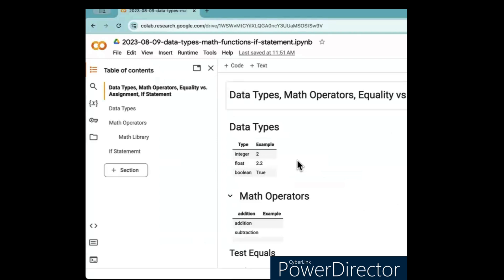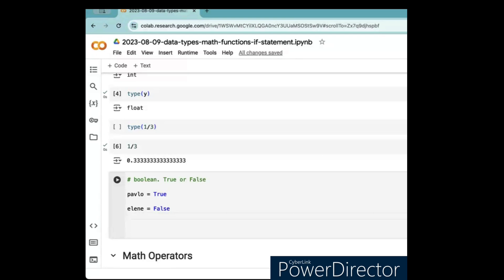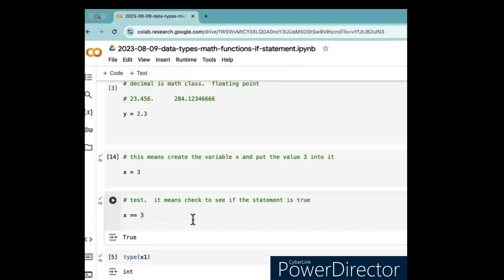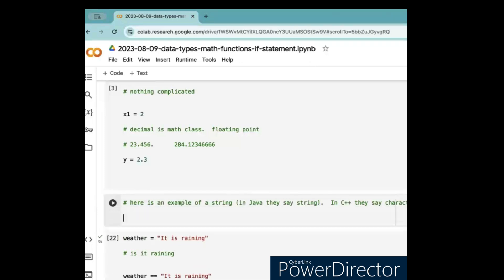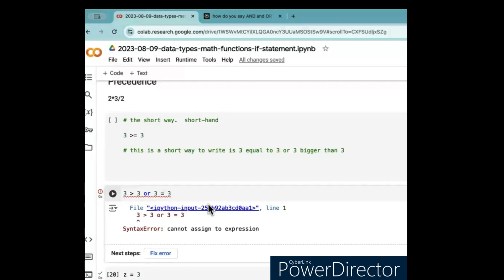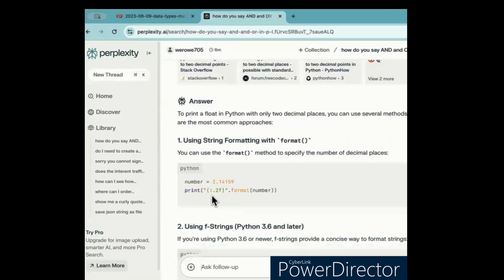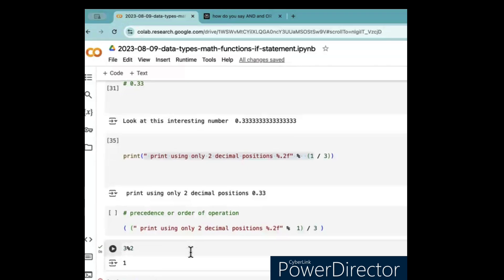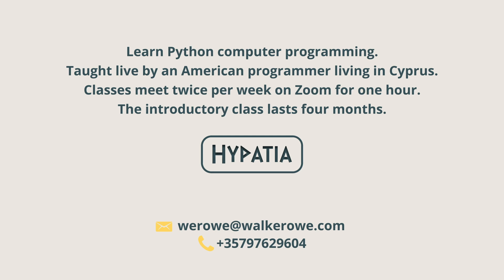Python Data Types, the If Statement, Logical Operators